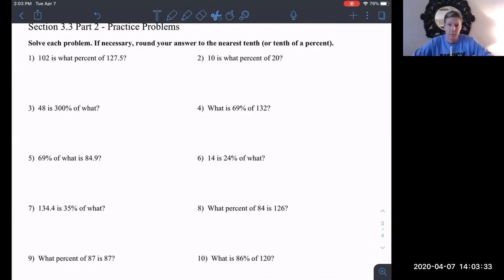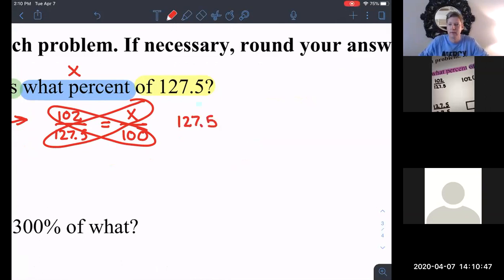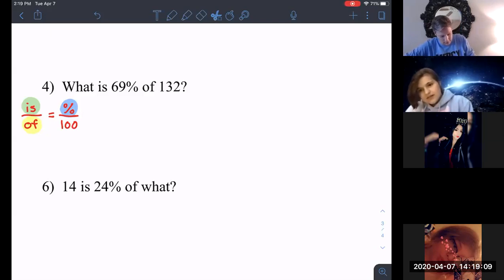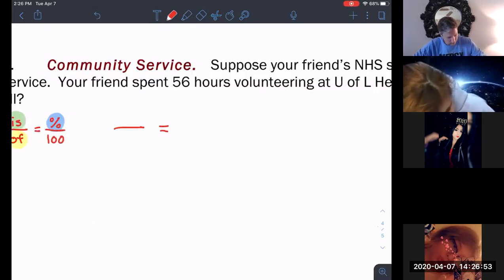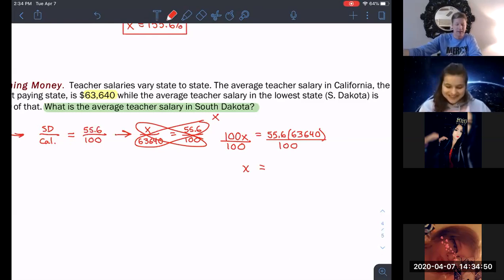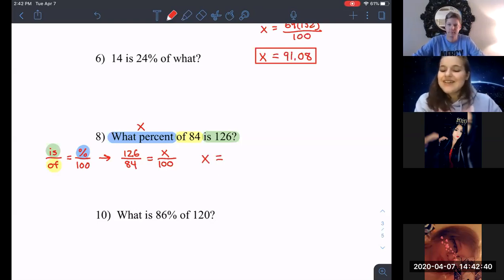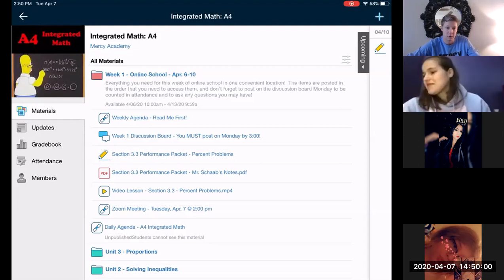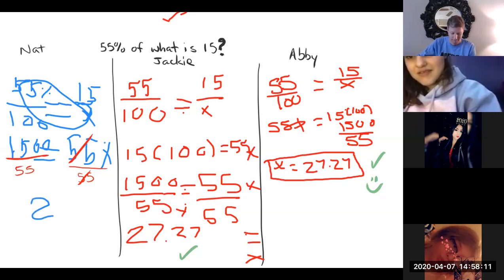Mr. Schaab's A4 Zoom Class - 4/7/20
Section 3.3 - Solving Percent Proportion Problems